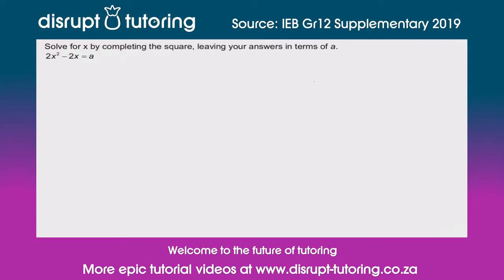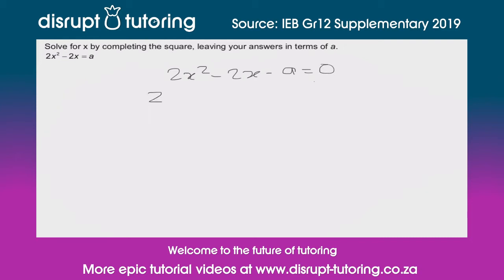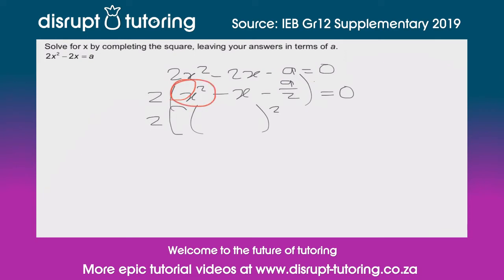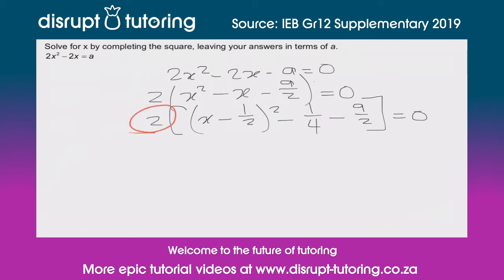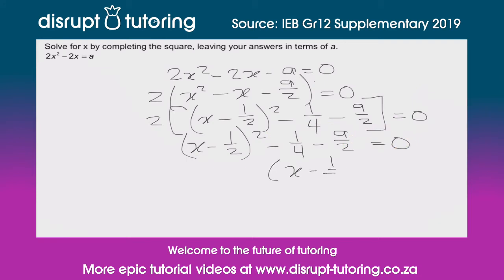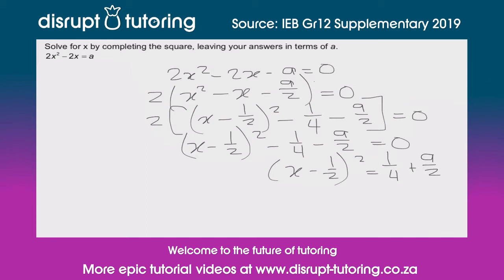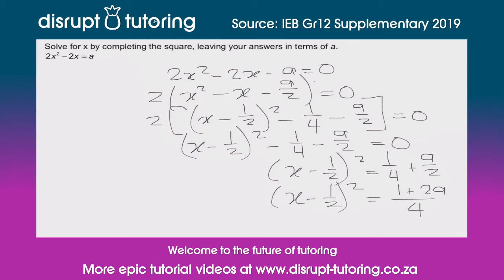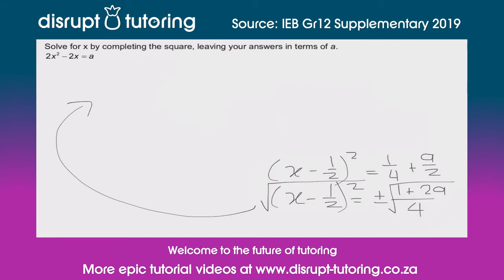#414 Solving for x by completing the square